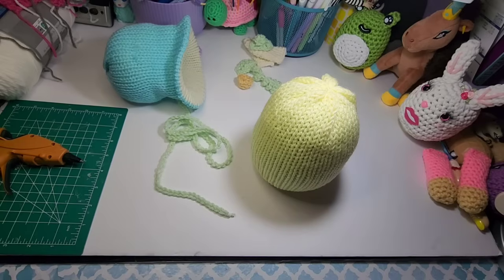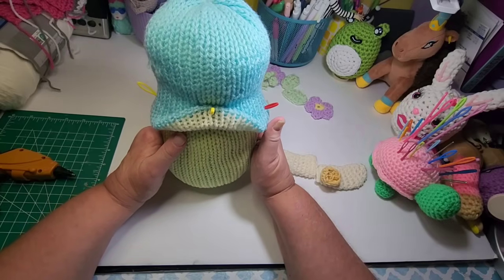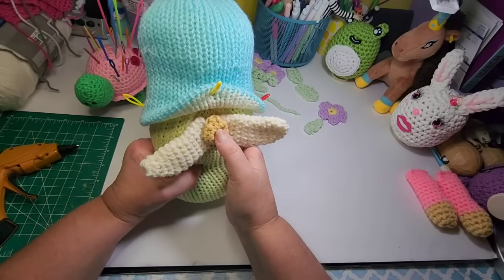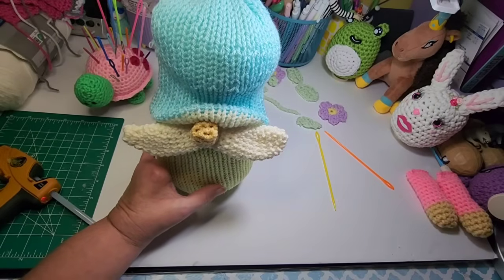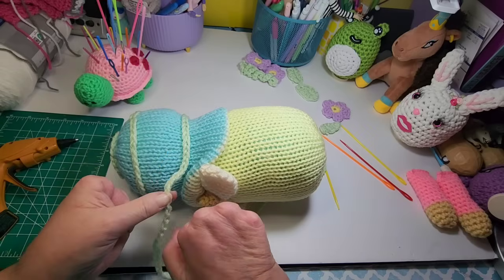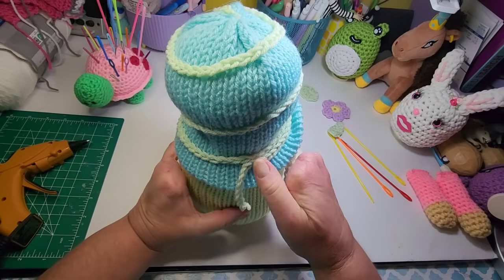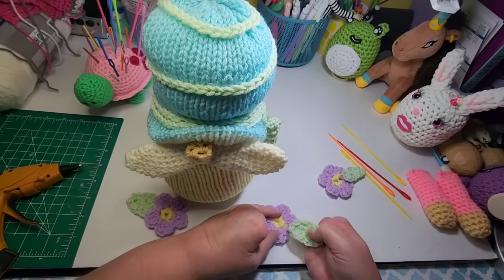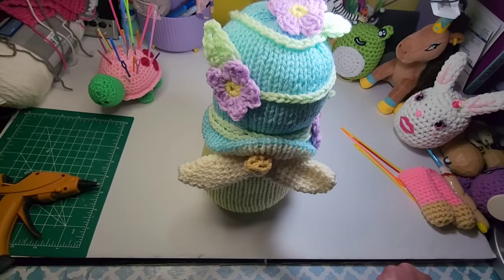Spring Time Gnome * Craft With Me * How To Create Easy Gnome Project * DIY Gnome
Big Daddy wrote a book:

MY GLASSES

Llama Mama Kayla and Big Daddy

Our oldest son, Dakota, is on YouTube.

Peteena’s Amazon Wish list:

Thank you so much for your help and support of my YouTube channel.

Pop It Row Counter:

*Fahlo Animal Tracking Bracelet:
LLAMAMAMA20

FUN ROW COUNTER:

Happy Mail:
Kayla Miller
86 PALMETTO RD,
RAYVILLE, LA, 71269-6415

Kayla’s Amazon Wish list
com/s